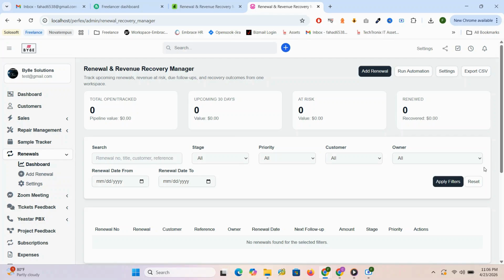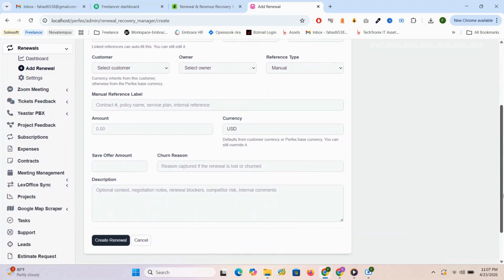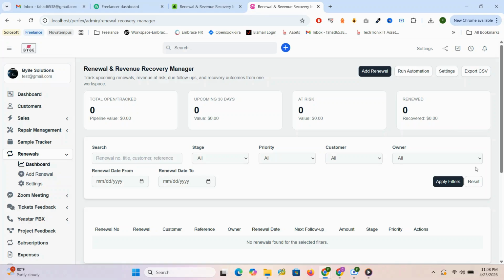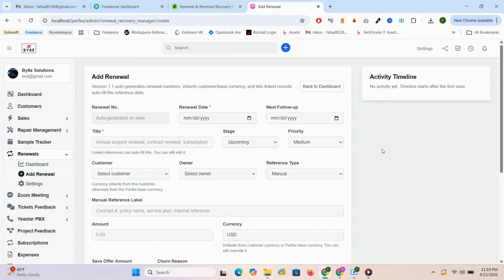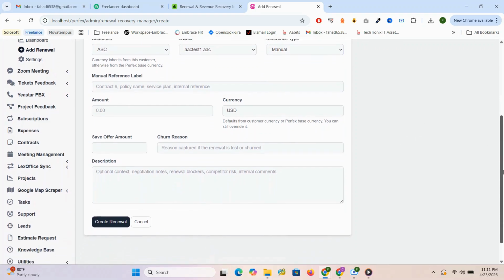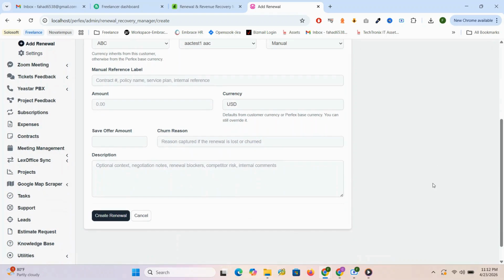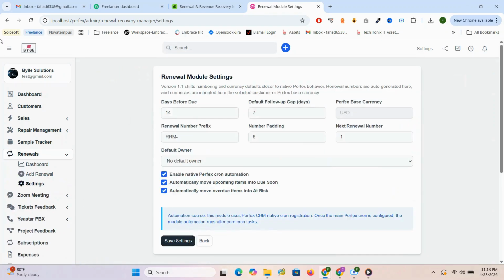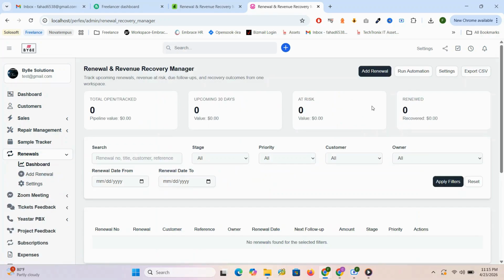Perfex CRM Renewal Manager: Automated Follow-Ups & Revenue Recovery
Looking for a better way to manage renewals inside Perfex CRM?

In this video, I demonstrate the Renewal & Revenue Recovery Manager for Perfex CRM — a powerful module built to help businesses track upcoming renewals, monitor revenue at risk, manage follow-ups, and improve customer retention from one centralized dashboard.

This Perfex CRM module is ideal for businesses handling support contracts, service plans, subscriptions, maintenance agreements, policy renewals, hosting renewals, license renewals, and recurring customer accounts.

With this module, you can stop relying on spreadsheets, reminders, and scattered notes, and instead manage your full renewal workflow directly inside Perfex CRM.

✅ What this module helps you do:
- Track upcoming renewals
- Monitor revenue at risk
- Manage follow-up dates
- Assign renewal owners
- Auto-generate renewal numbers
- Use customer/base currency logic
- Move renewals through clear stages
- Export renewal data to CSV
- Run automation with Perfex CRM cron support

✅ Key features covered in this video:
- Dedicated renewals dashboard
- Add Renewal workflow
- Auto-numbering for renewal records
- Stage-based tracking
- Customer and owner assignment
- Save offer amount support
- Churn reason tracking
- Settings for numbering, due logic, and automation
- Currency-aware renewal handling
- CSV export
- Native Perfex CRM friendly workflow

✅ Renewal stages supported:
- Upcoming
- Due Soon
- At Risk
- Renewed
- Lost
- Churned

This module is especially useful for:
- IT support companies
- Agencies with retainers
- SaaS resellers
- Subscription businesses
- Maintenance providers
- Insurance and policy renewal teams
- Hosting and license businesses
- Customer success and retention teams

If you use Perfex CRM and want a smarter way to handle renewal management, revenue recovery, and customer retention, this module can save time, reduce missed renewals, and improve visibility across your team.

🔐 Demo Login:
Password: test